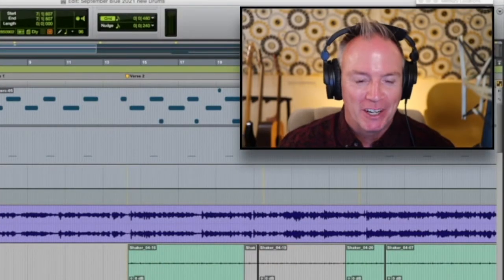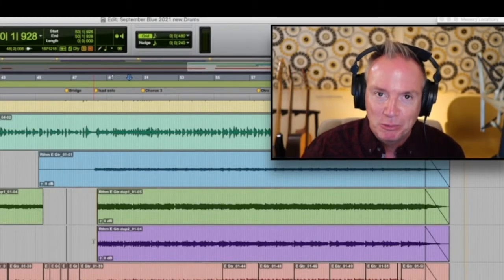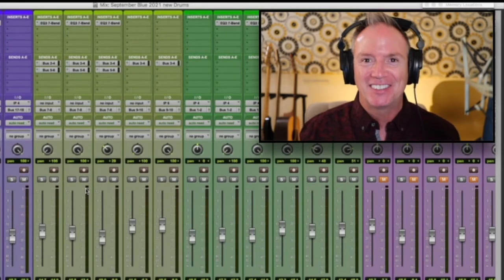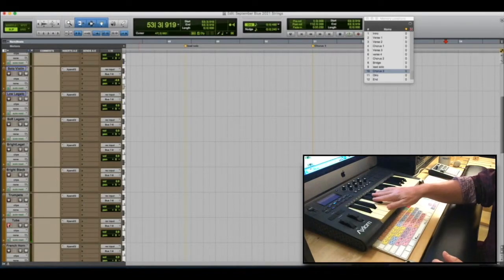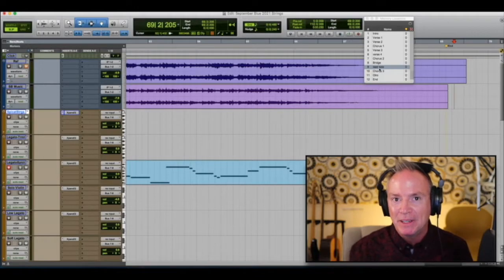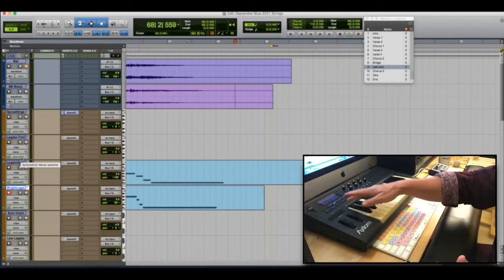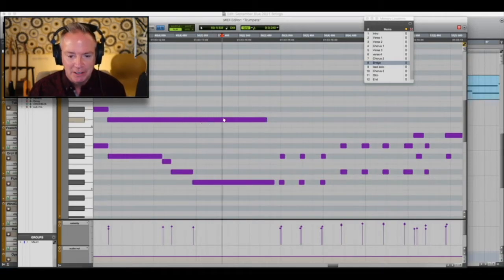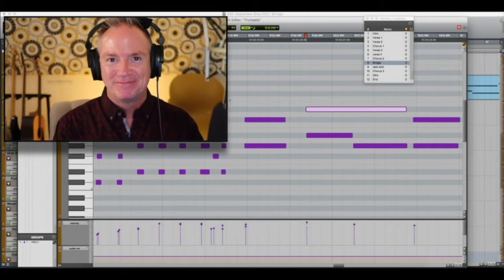Recording MIDI Orchestration & Vocals - September Blue Redo #4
In this 4th video of the series, I explain how easy it is to add orchestration to the new version of the song 'September Blue" using and editing midi. I also add vocals to the song.

Here are links to the first 3 videos for the September Blue Redo series

Dan